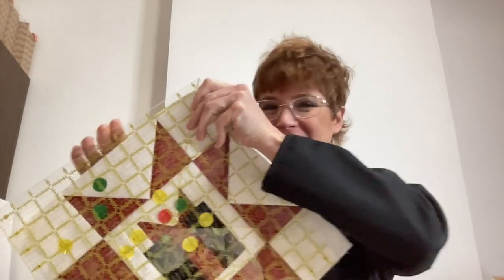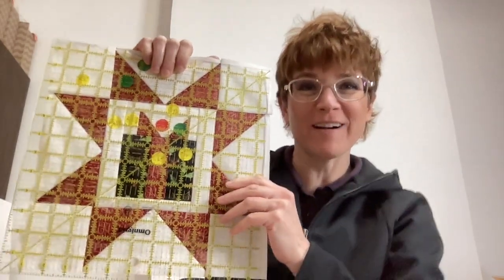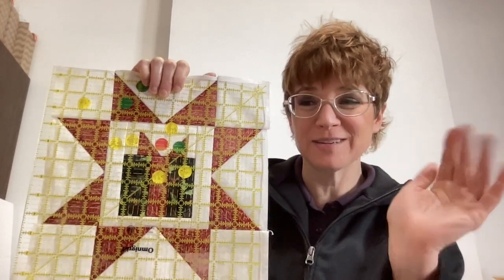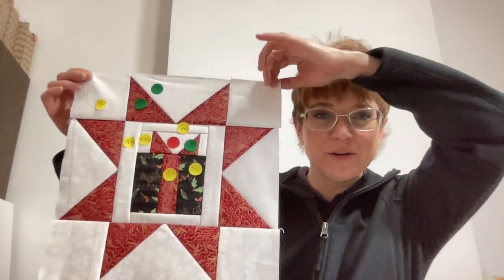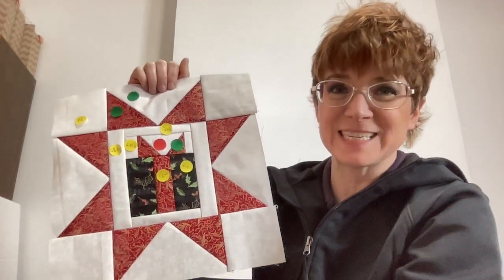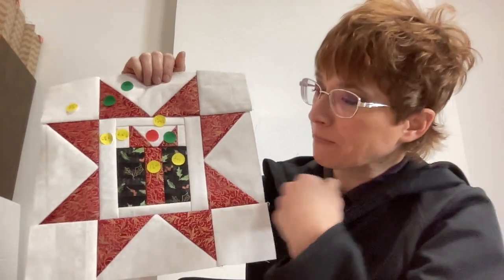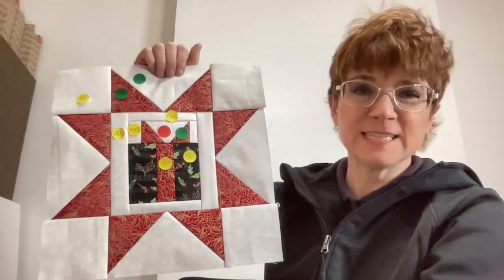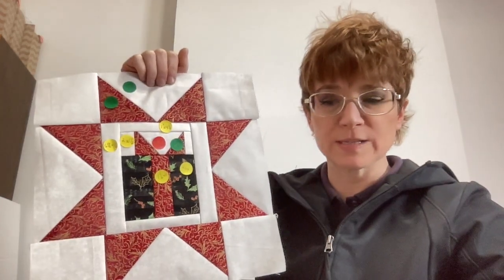Gift Box Star Block, Dec 2023, QAL, QAYG, Christmas Quilt Block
Hello to all Sew A Year Full Of Stars quilting friends!!! This is December's star block that I'm calling "Gift Box Star," but I'ver seen it called Present in a Star and Christmas Star. Feel free to make this gift box any time of year in any color theme that you prefer. Remember to make your quilt sandwich and add to your star pile. Once you've gathered all your star blocks, we will add sashing and binding to finish the project. Happy quilting! Let's follow along in this video to see how we make this gift box star...